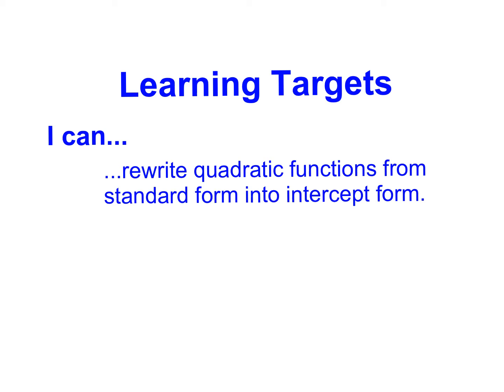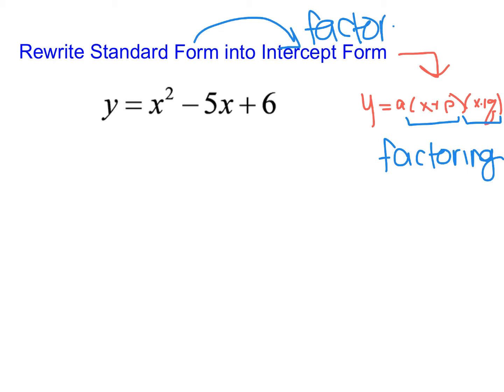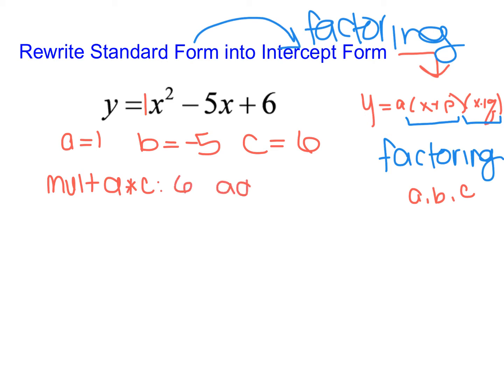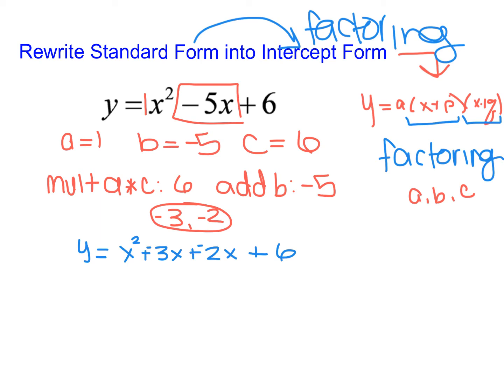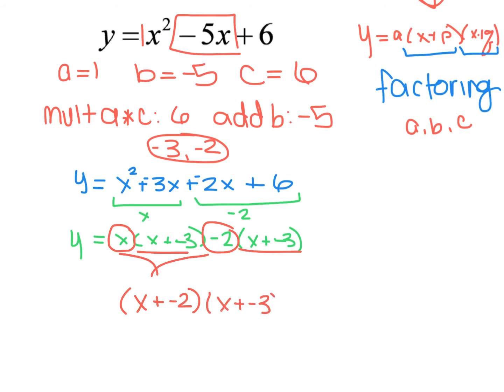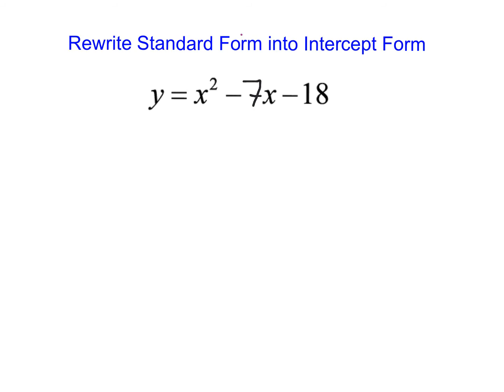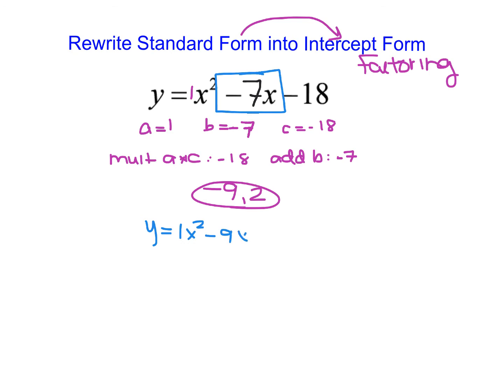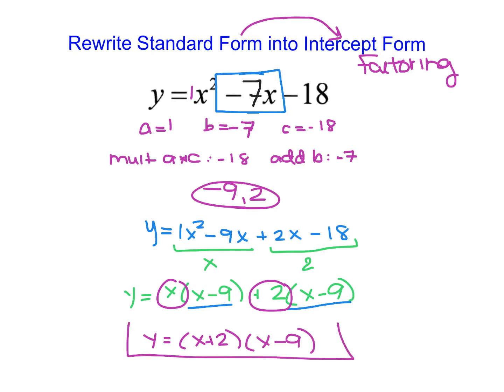C8V20 - I can rewrite quadratic functions from standard form into intercept form